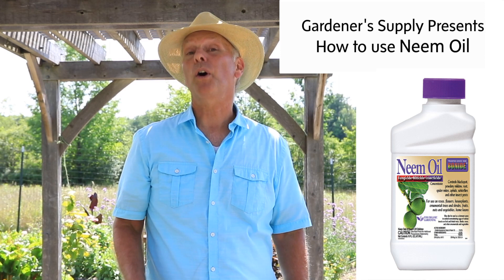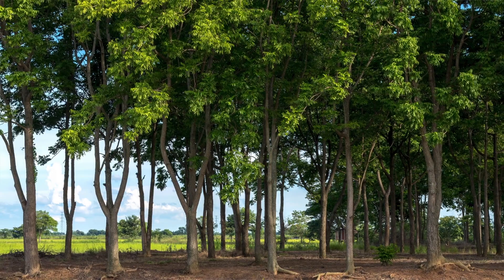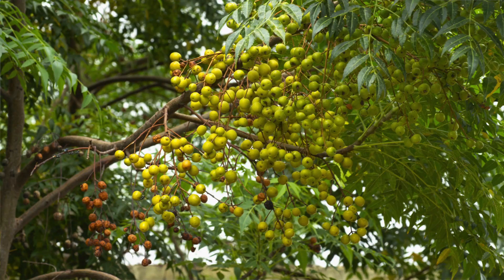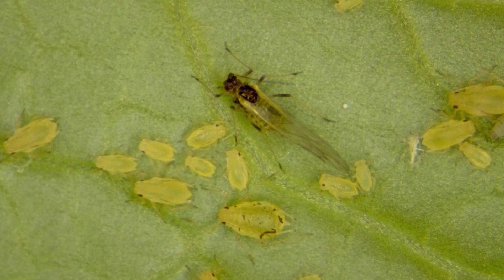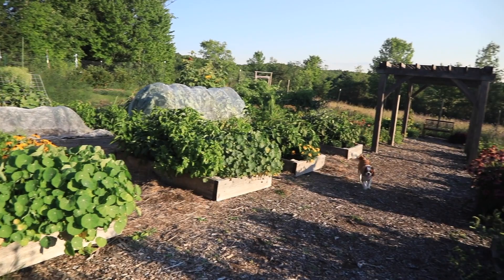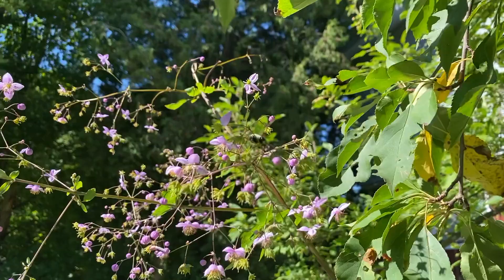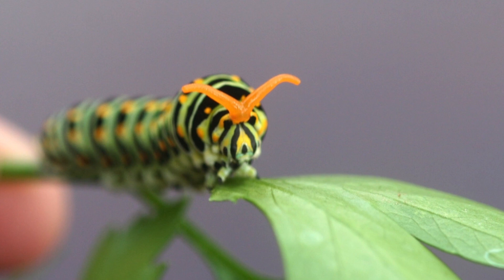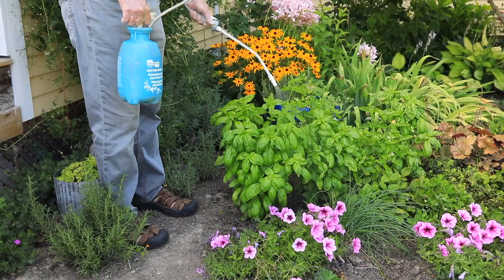Neem Oil | Gardener's Supply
This organic, multipurpose pest control belongs in the tool shed of every gardener. Derived from the seed of the neem tree, it controls a wide variety of common garden insect pests such as aphids as well as fungal diseases.